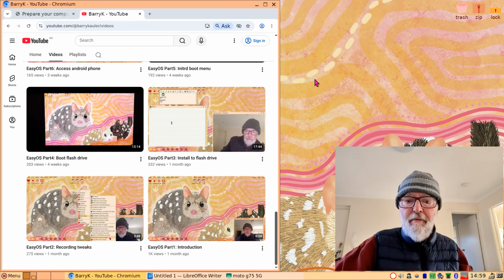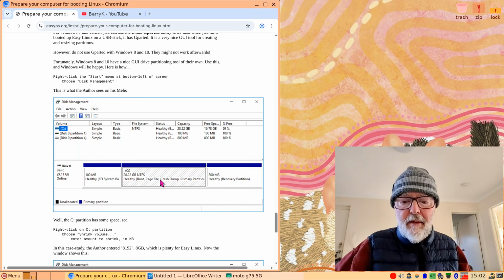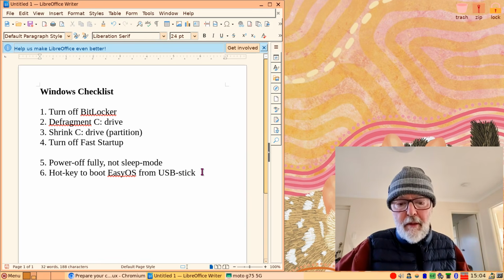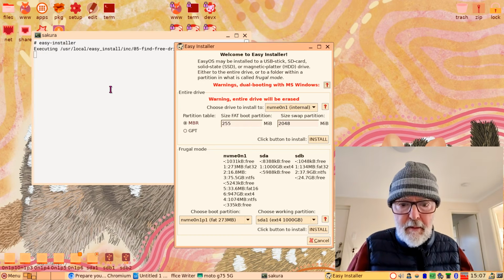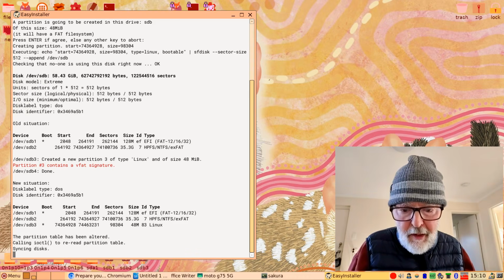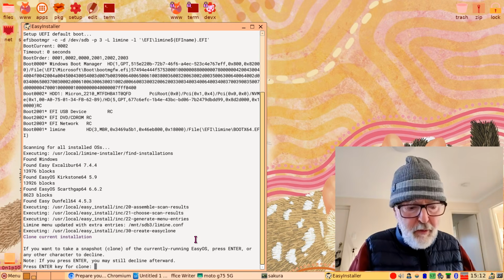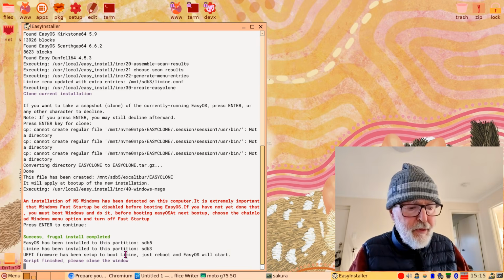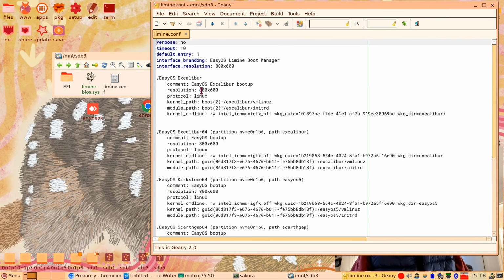EasyOS Part21: Graphical installer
After running EasyOS from a USB-stick for awhile, and you like it and would like to install to the computer internal drive, there is now a graphical installer, named "Easy Installer". There are online tutorials at easyos.org that show how to install manually, but this new graphical installer streamlines the process.

NOTICE: The video advises turning off BitLocker drive encryption and UEFI Secure Boot. Please use your own due diligence whether you want to do this. In the case of BitLocker, it can be re-enabled after EasyOS has been installed. Secure Boot is something that you will need to research. Older computers may not have BitLocker, or it may not be enabled as default, and those with BIOS firmware (manufactured pre-2012) will not have Secure Boot, so they become a non-issue.

NOTICE: If you would like to provide feedback about Easy Installer, there is a forum thread here: